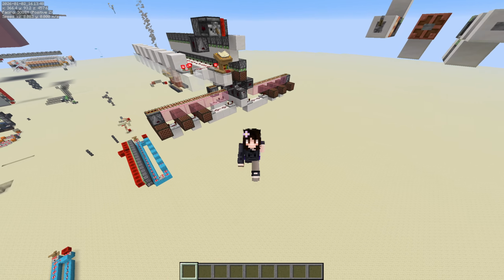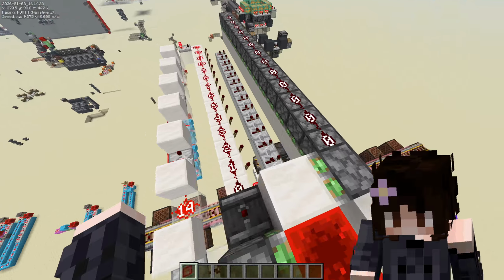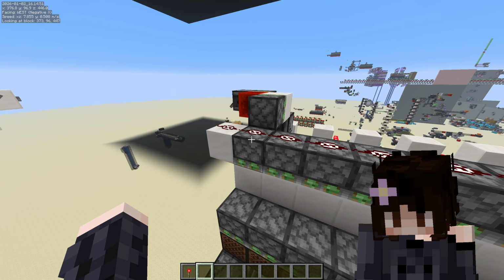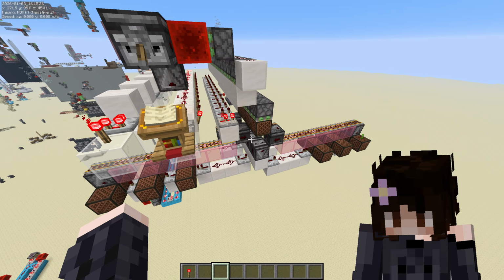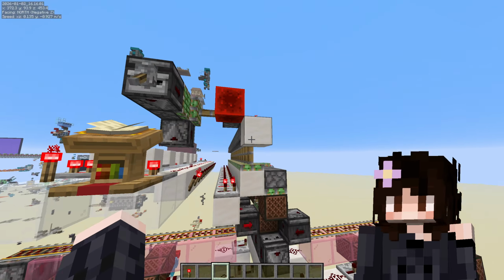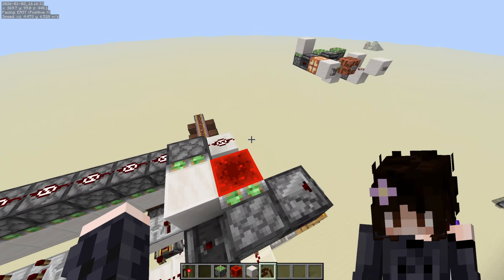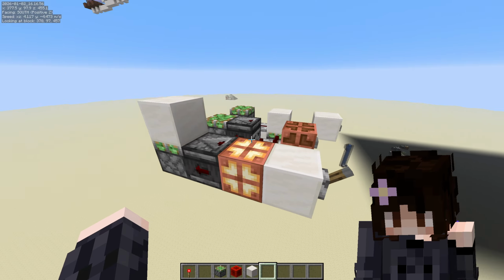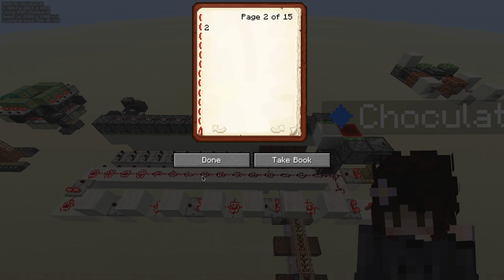Note Block Songs Selector | Choculat Design